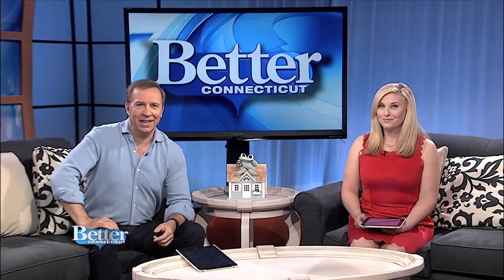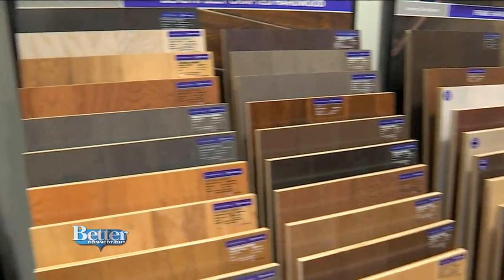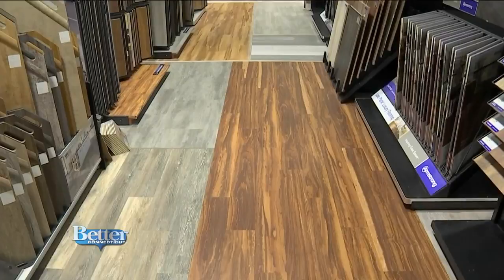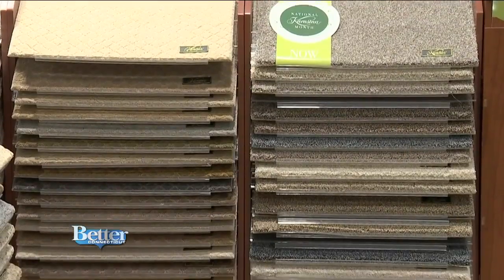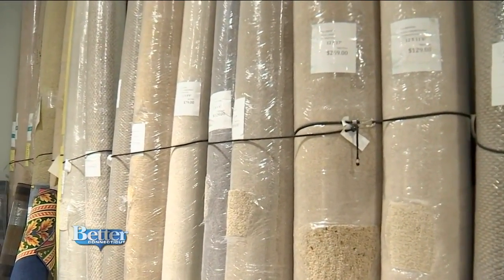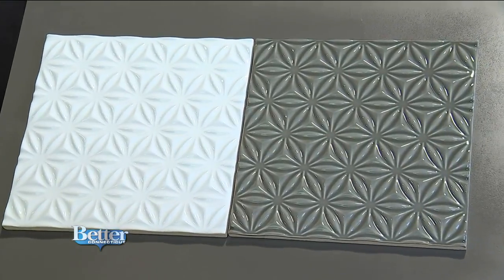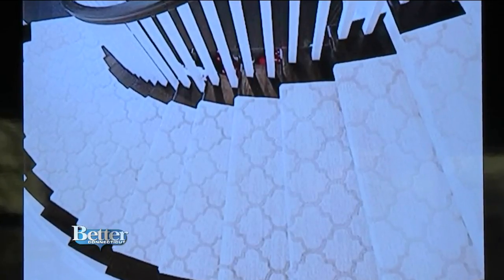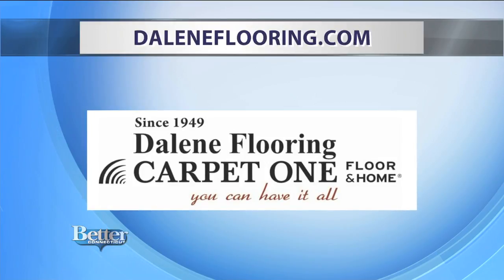Looking for a New Floor?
If you're thinking about updating any of the rooms in your home, but don't know where to start, Dalene Flooring Carpet is full of flooring and tile products for all of your renovation needs!  Visit daleneflooring.com for more information.